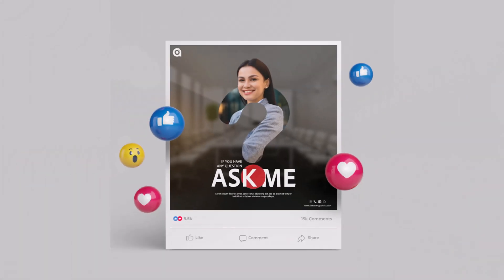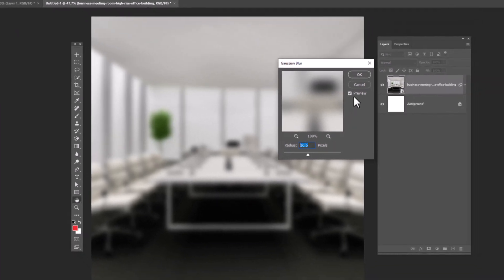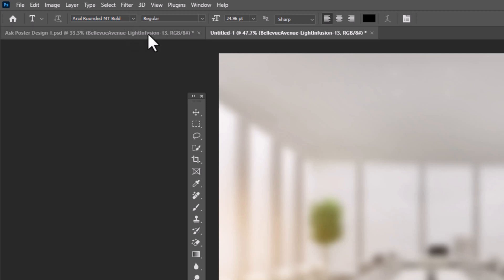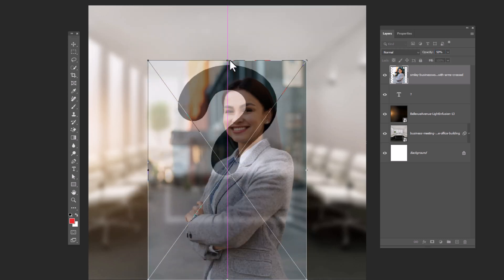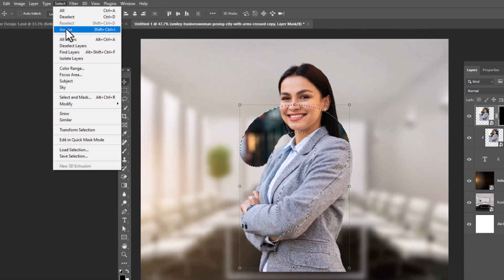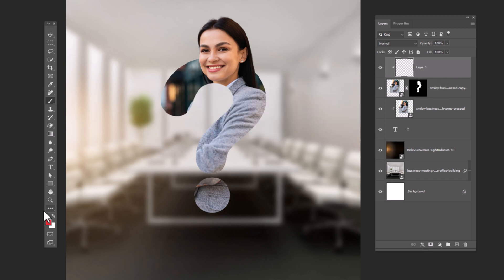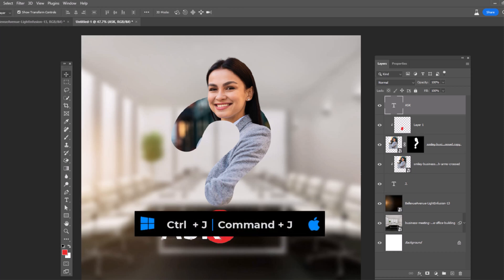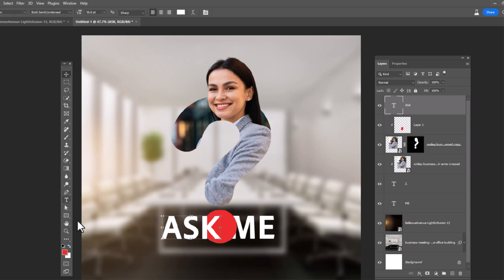Photoshop Idea | Creative Poster Tutorial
In this Photoshop tutorial, we'll learn how to create a pro poster design. We'll start by creating a basic layout, and then add in the elements of a pro poster. We'll learn how to use Photoshop'svector tools to create a realistic poster design that you can be proud to display in your home or office!
How to make a creative poster design in adobe Photoshop